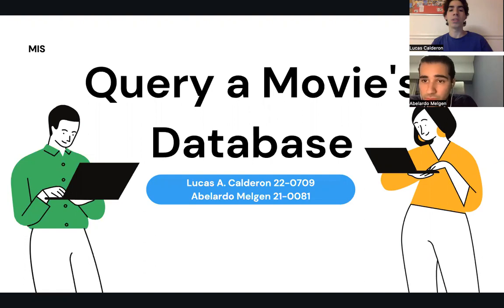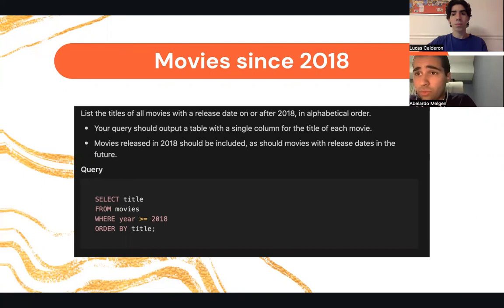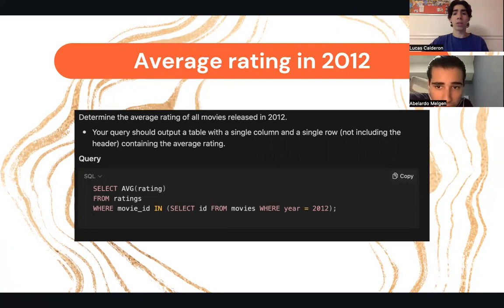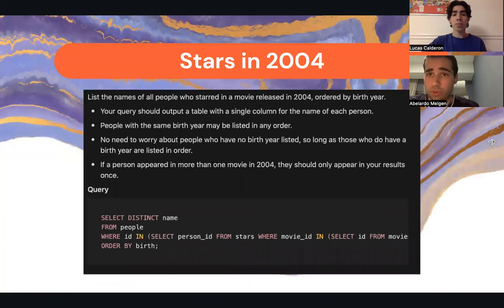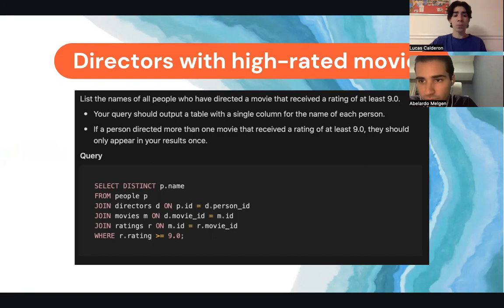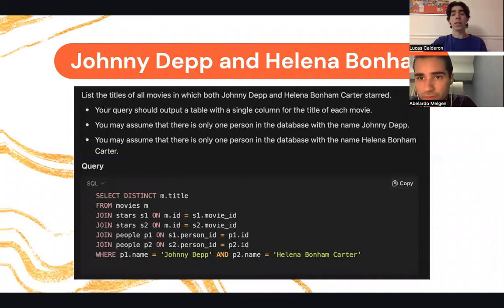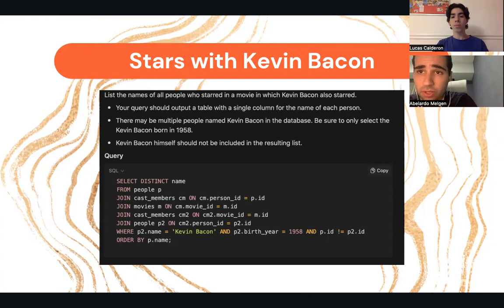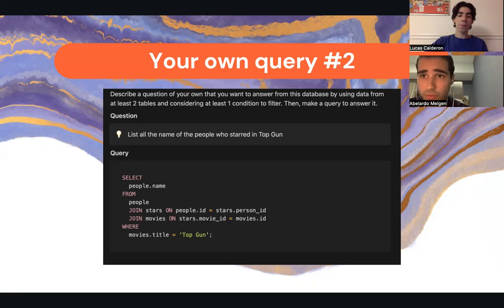Query a Movie's Database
By Lucas A. Calderon 22-0709 and Abelardo Melgen 21-0081